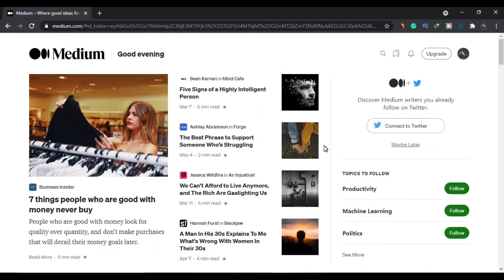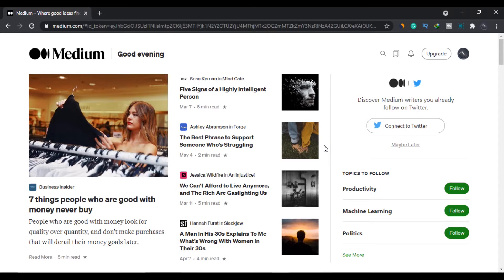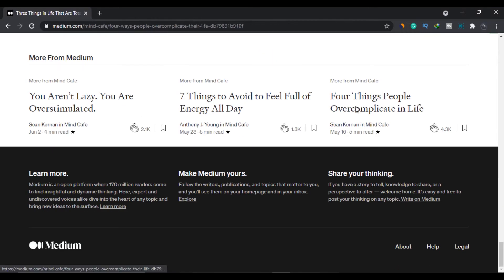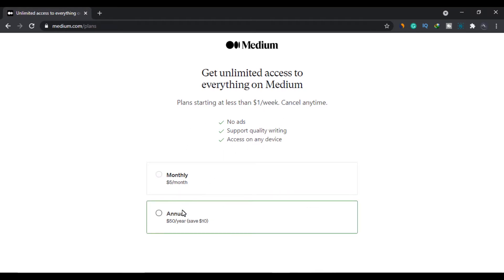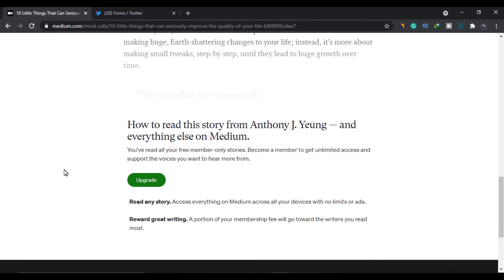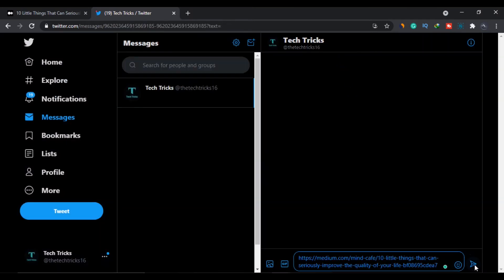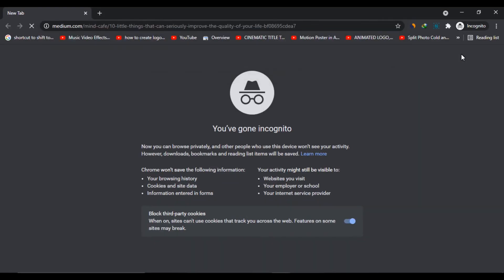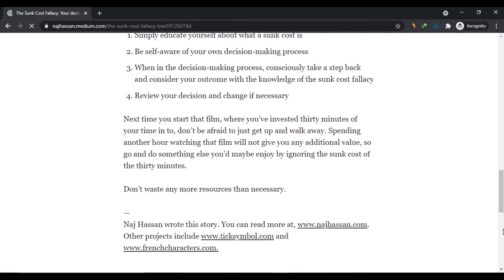How to read unlimited articles on medium for free without membership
In this video, you will learn how to read unlimited articles on Medium for free without membership. This trick works in Pakistan and India as well.

After watching the whole video, you will be able to read articles on medium.com for free as much as you want.